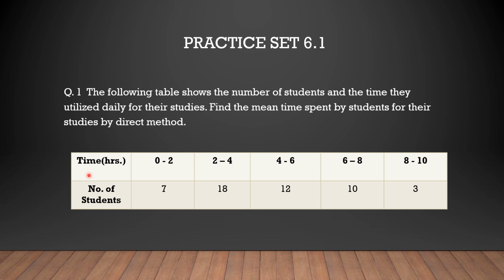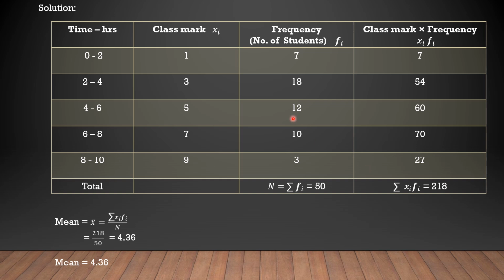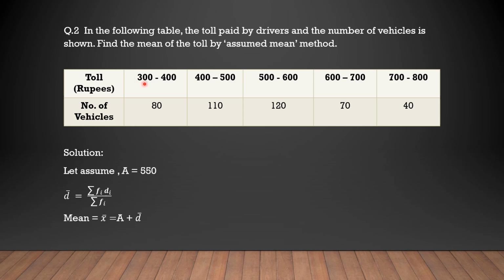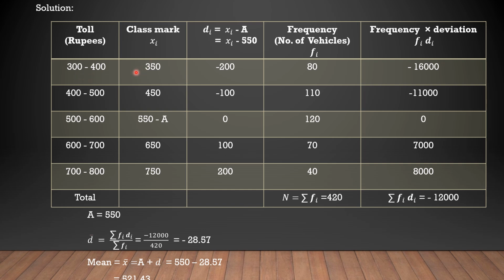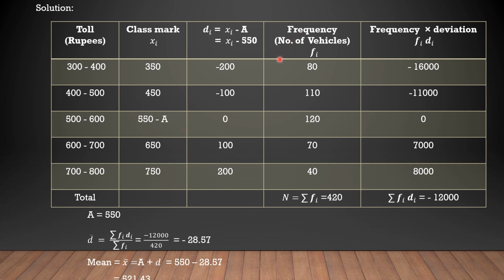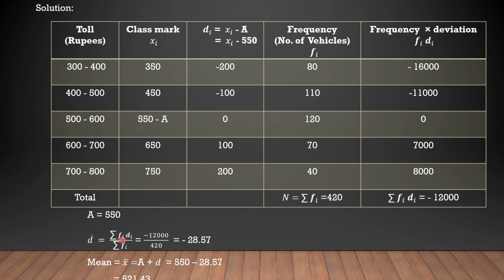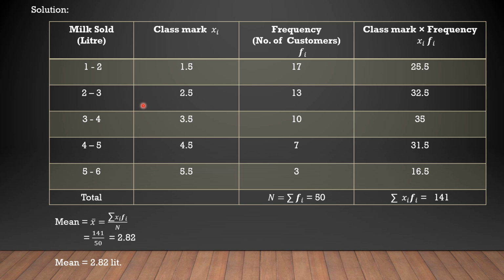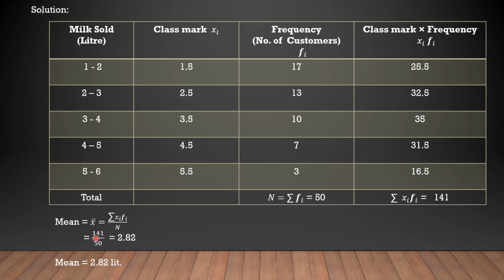10th Mathematics Part 1- Statistics part 1#mathsubject